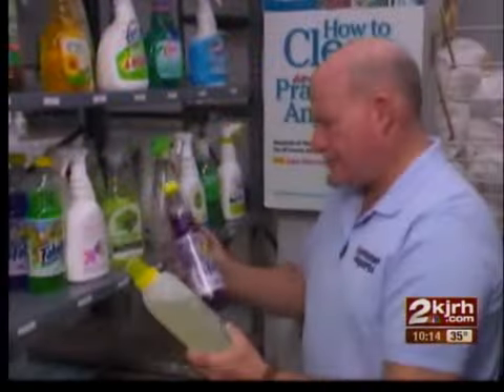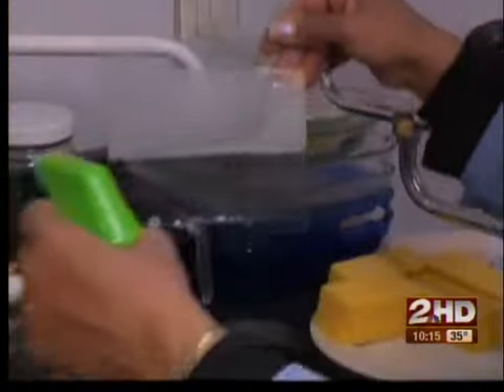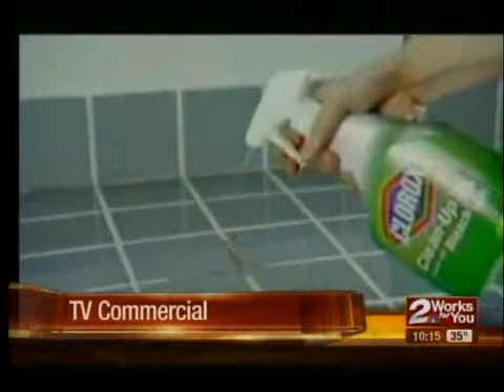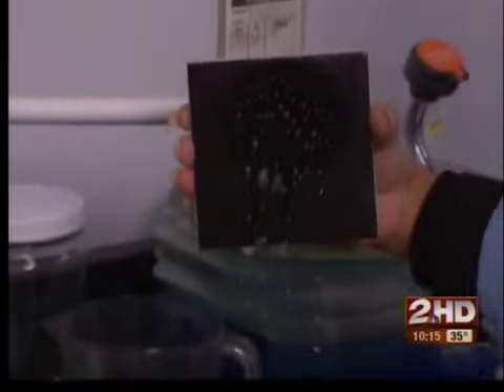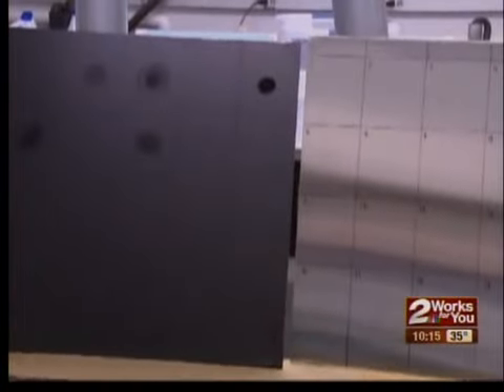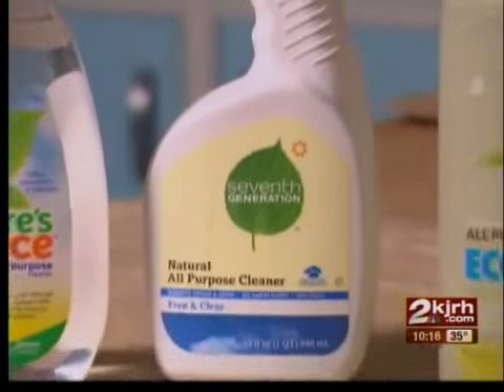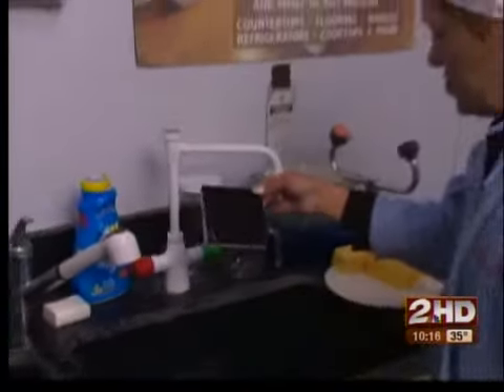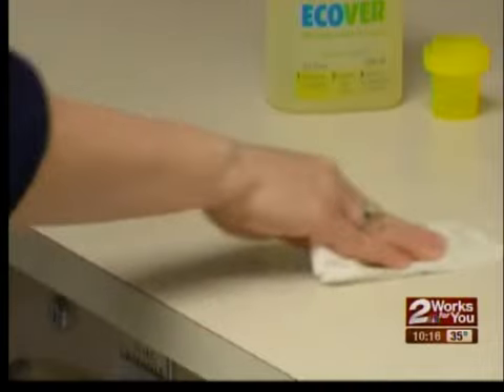Segment 2: Cleaners Tested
All-purpose cleaners make up a five-billion dollar industry.  Many claim to tackle dirt and grime in kitchens and baths, but which work the best?  2News Anchor Erin Christy has the results of a Consumer Reports test in Segment 2.